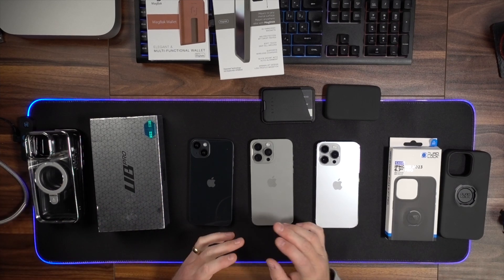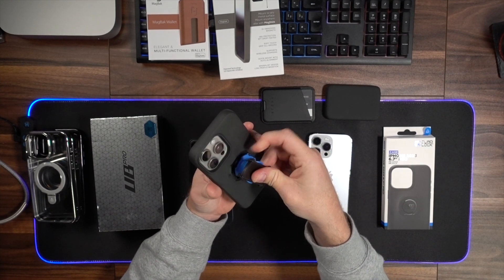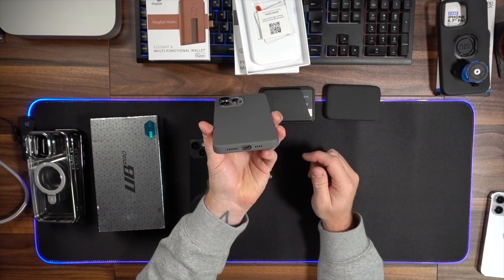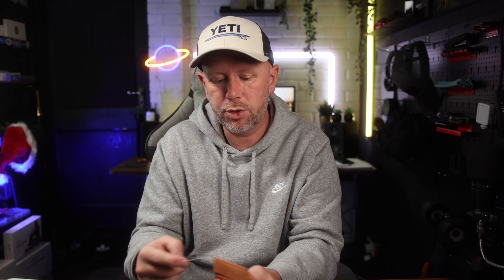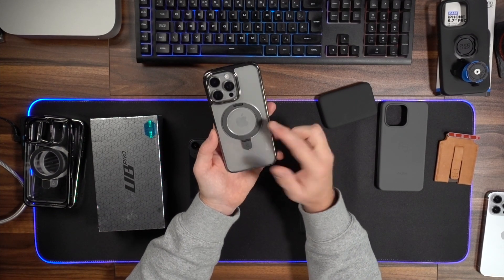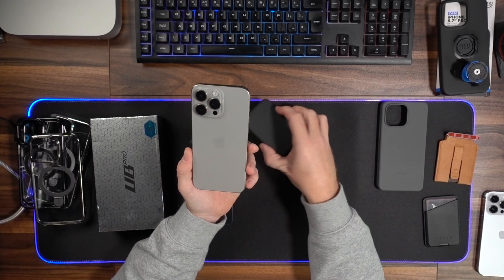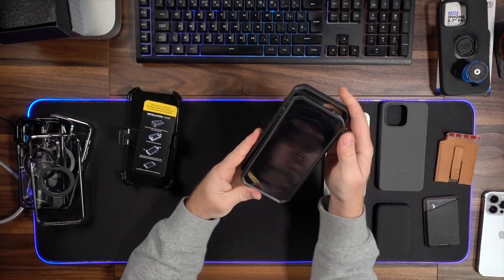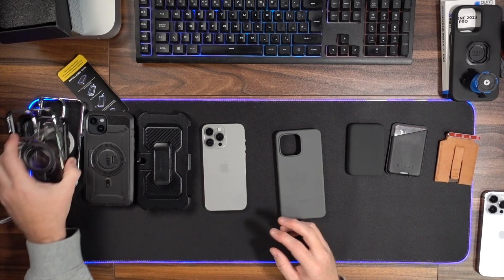iPhone 15 Accessories I Use Everyday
Here are some of the BEST iPhone 15 accessories you can buy at the moment, more coming soon!
➡️QUADLOCK CASE
➡️ALPHEX CASE
➡️MUJJO WALLET
➡️BENKS CHARGER
➡️SUPCASE UB CASE

EXCLUSIVE CONTENT/LIVESTREAMS
🔥MOST WATCHED VIDEO🔥
⏰CHAPTERS FOR THE VIDEO⏰
00:00 INTRO